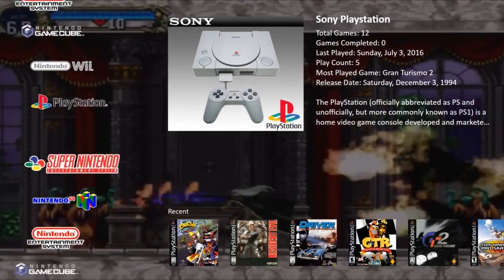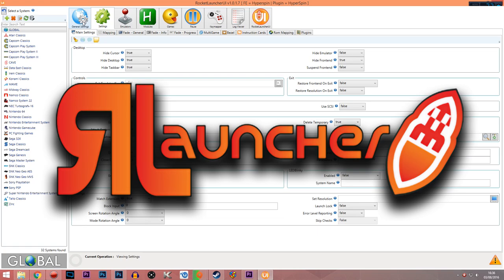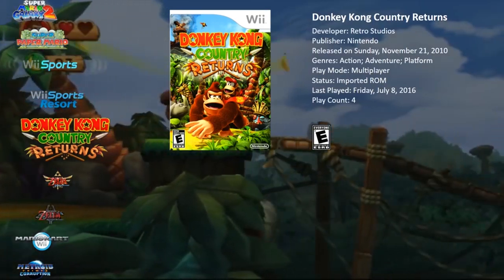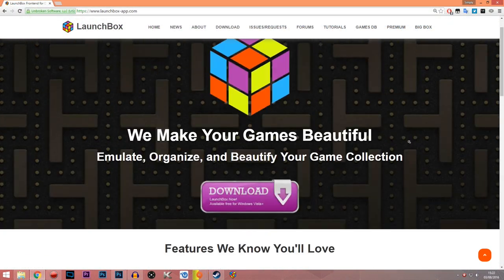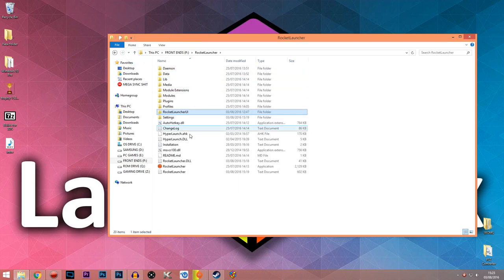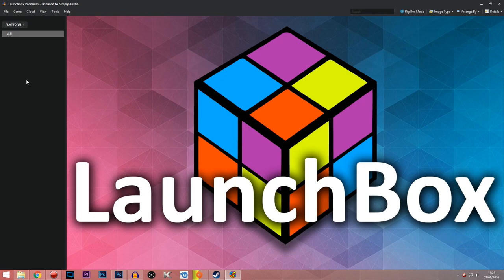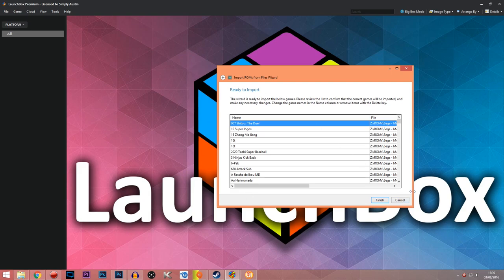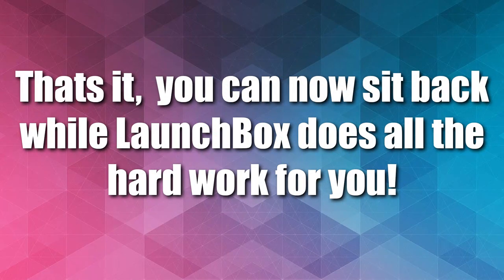LaunchBox & RocketLauncher: Switch from ANY FrontEnd in Minutes!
Today we get RocketLauncher working with LaunchBox!  In this video I will be switching systems from a HyperSpin setup to Launchbox in minutes! (Takes me longer to waffle hehehe)

*NOTE:*  If you are not on Version 6.7 or over,  you need to update!

LaunchBox is perfect at what it does.  Its simple, clean, intuitive and well made. But when it comes to the complicated systems or advanced options, it crumbles.

This video today shows you how to add RocketLauncher working on Launchbox.  This means that if you have ploughed weeks, months, years into getting all your Emulators and Settings on one Front End, you do not need to start from scratch.  Just let LaunchBox do all the hard work for you!

You can still use normal setups, systems and anything you already have or wish.  But now you can add even more options, functions and possibilities!

More videos on the way, while we explore what exactly RocketLauncher can do!

HAPPY GAMING!

NEW! THE SIMPLY AUSTIN STEAM GROUP - LETS GET GAMING TOGETHER GUYS!

CREDITS:

Ocean Robocop Remix (Sorry I still cant find the maker of the Tune)

MENTIONS:
Drunken Punk 800 (For being a great help!)
RocketLauncher Team
HyperSpin Team
LaunchBox Team
RetroFE Team